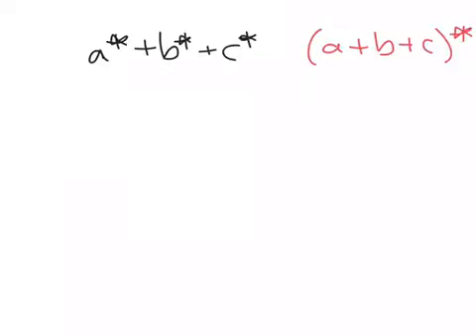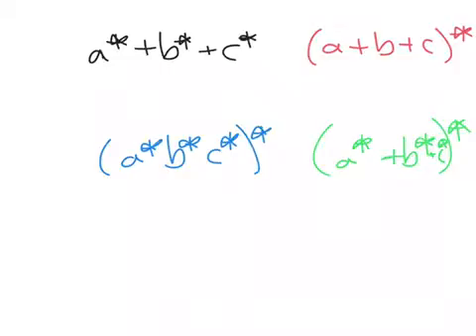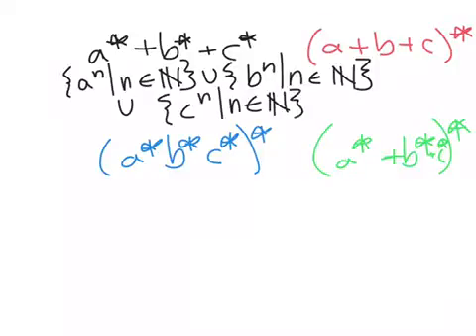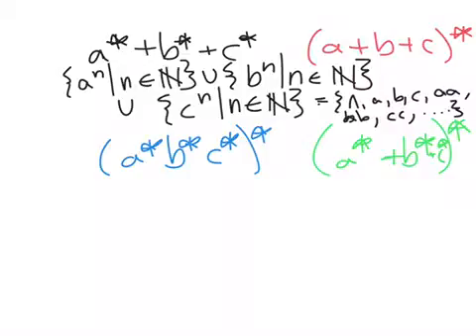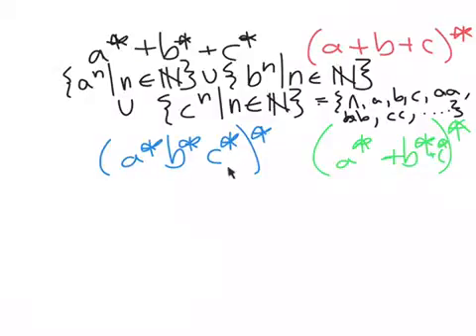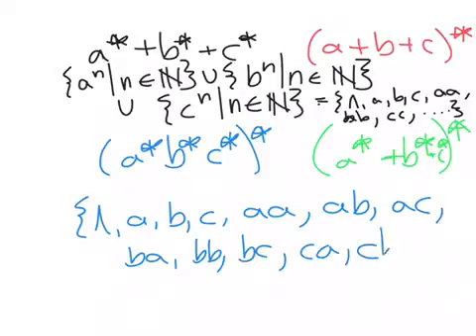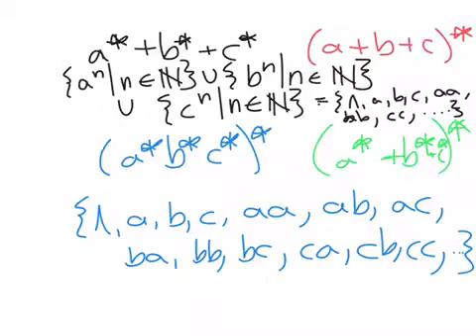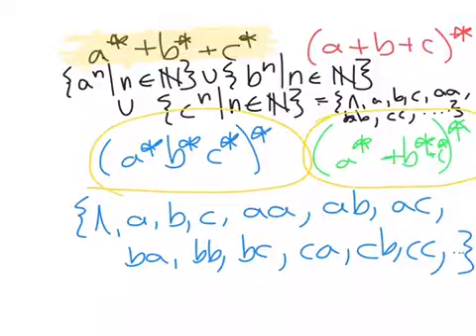Foundations 03-05 Regular expressions - extra examples 3